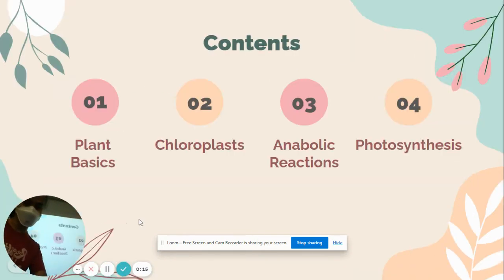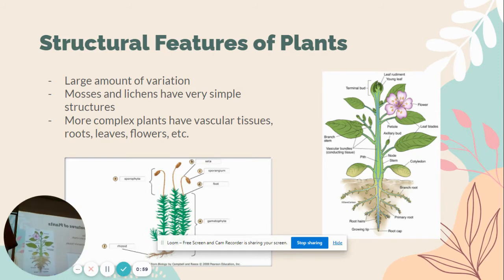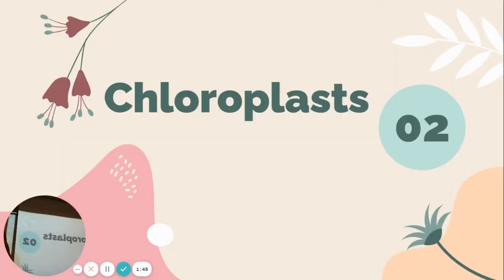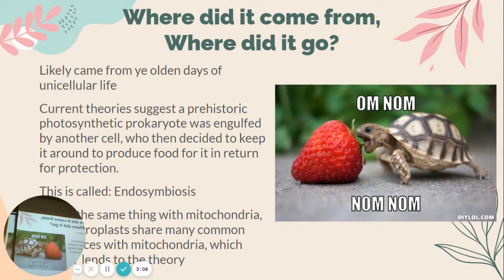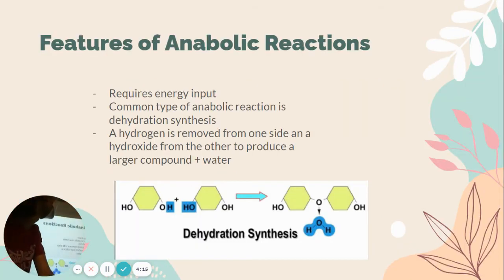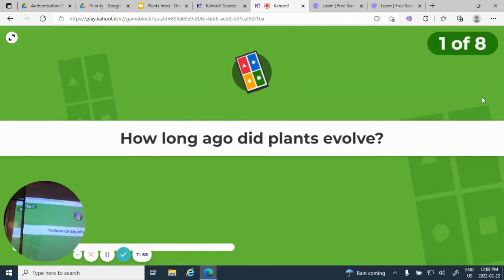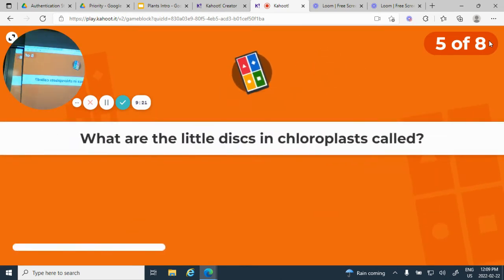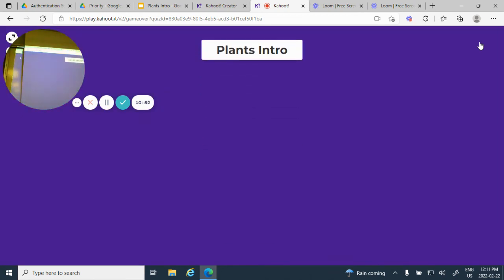🌱 Plants!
Ray and Theo introduce us to the good the bad and the algal of plants. It's a plant world, we just live in it.